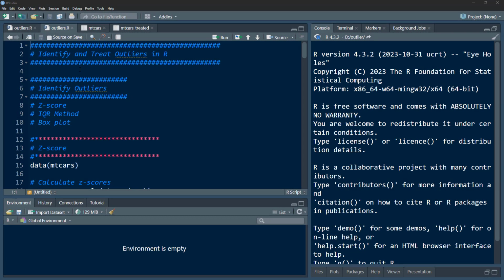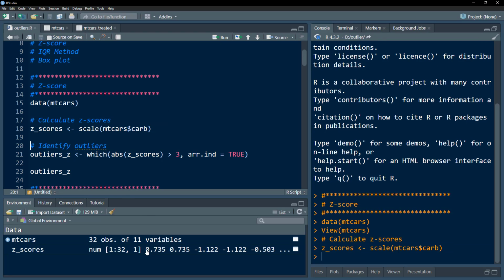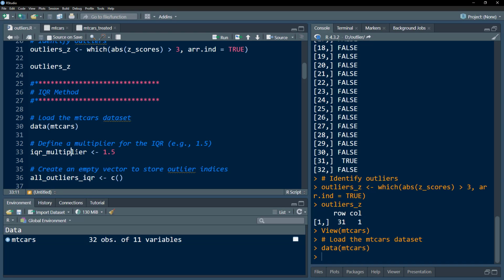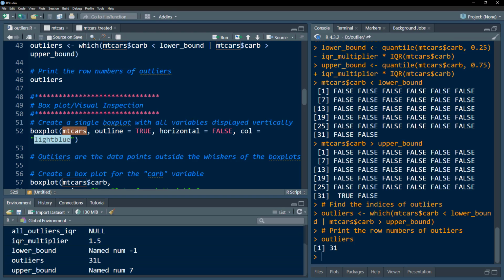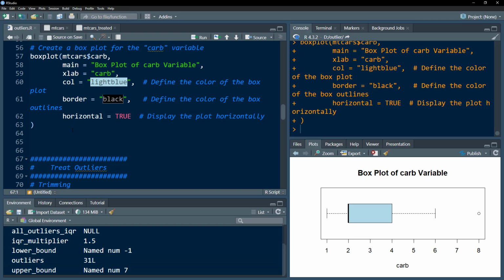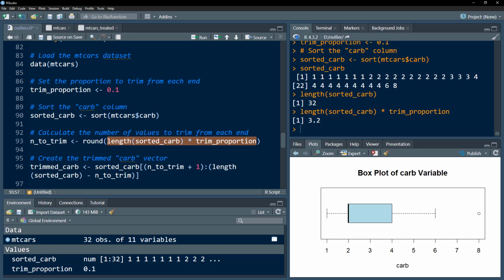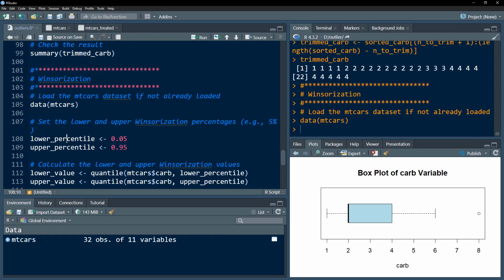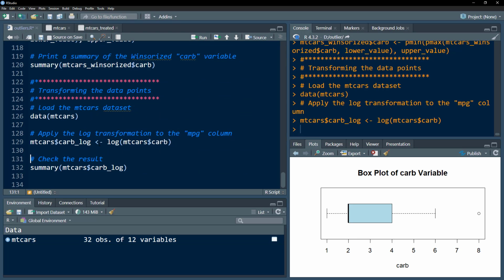Identify and Treat Outliers in R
In this video we discuss different methods to identify and treat outliers. To identify outliers we have discussed zscore, IQR (inter quartile method) and box plot method. Then for the treatment of outliers we have discussed trimming, winsorization and transforming values method

00:00 Identifying outliers
0:43  Zscore
3:40 IQR Method
6:00 Box Plot
8:35 Treating Outlier
9:08 Trimming values
12:17 Winsorizing values
14:20  Transforming values